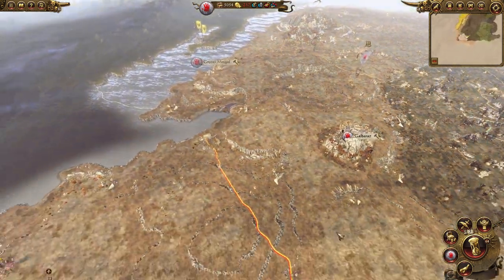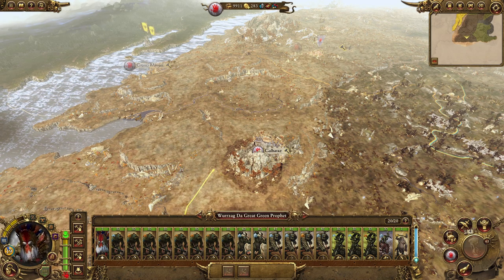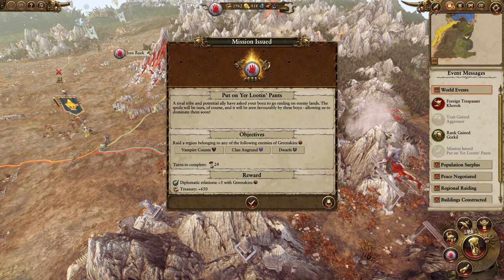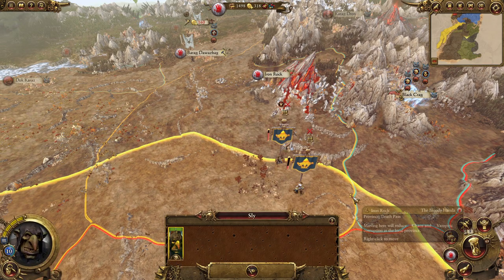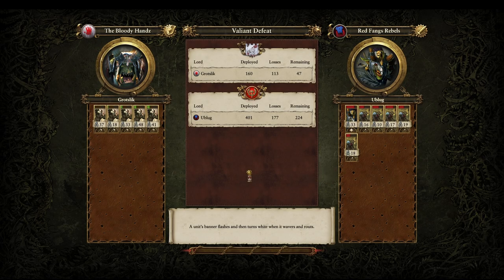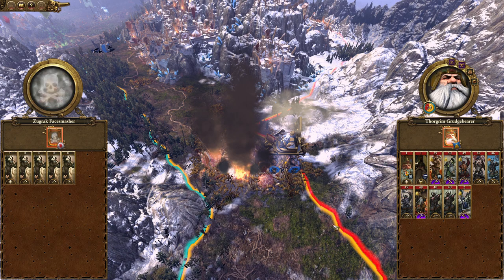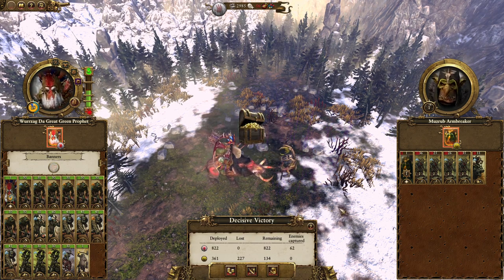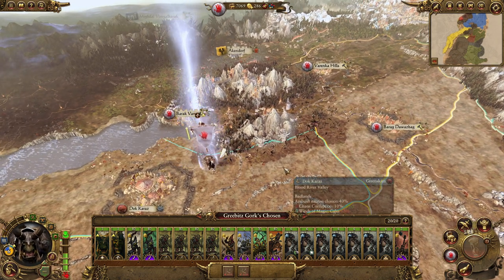Wurrzag #10 - Top Knot Extermination - Total War: Warhammer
Hello all, I am DisturbingPuppet.  I play games and post them here along with the occasional stream. This is a continuation of my playthrough as Wurrzag in Total War: Warhammer. Thank you very much for watching.